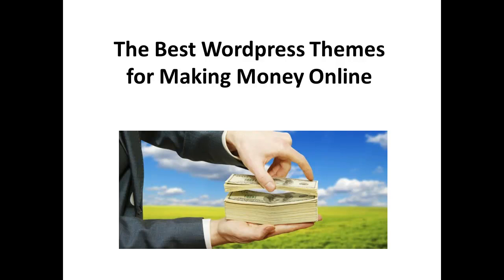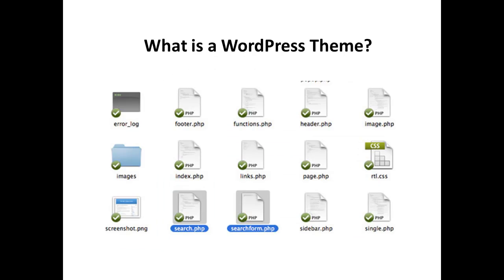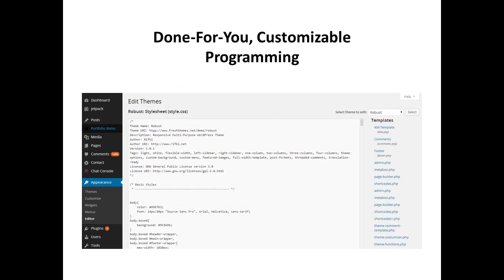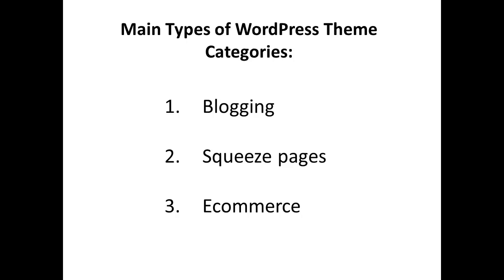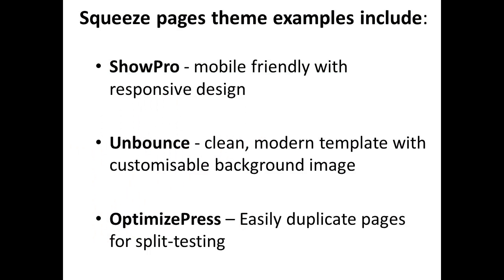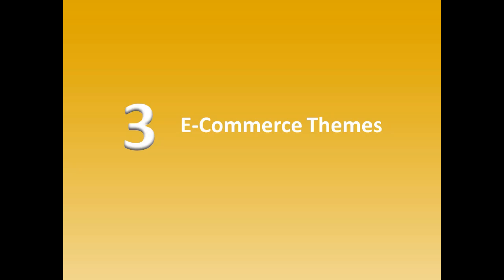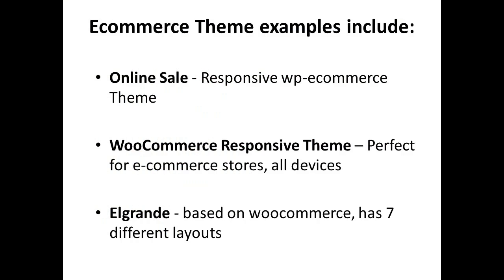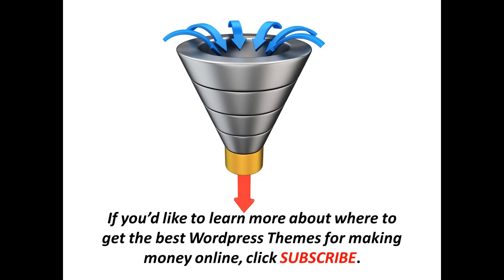The Best WordPress Themes for Making Money Online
This video shows online marketers how to make more money online using any of the 9 best WordPress themes for your website or blog–including blogging, squeeze page, and e-commerce themes.